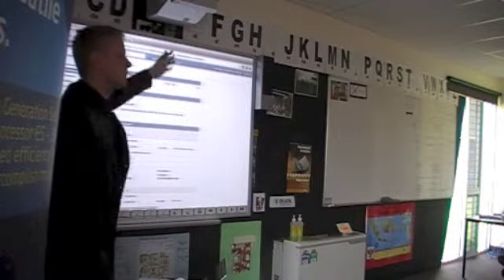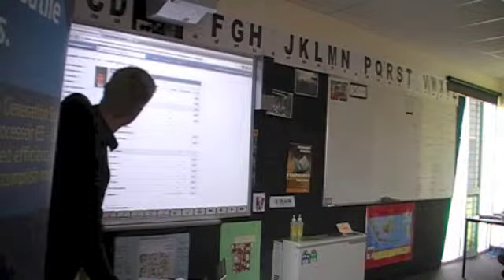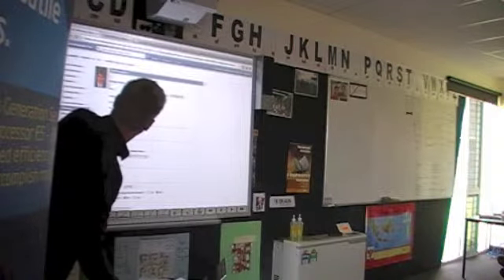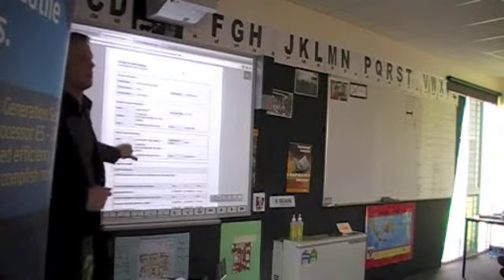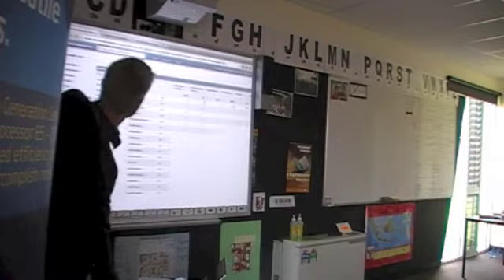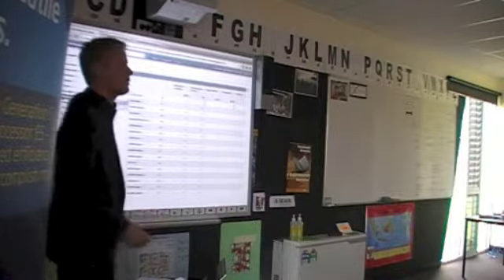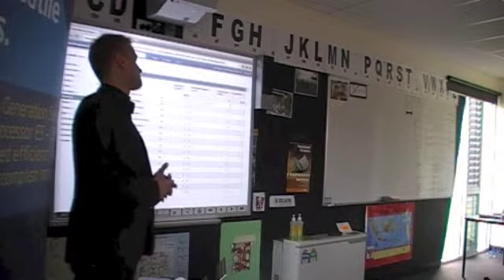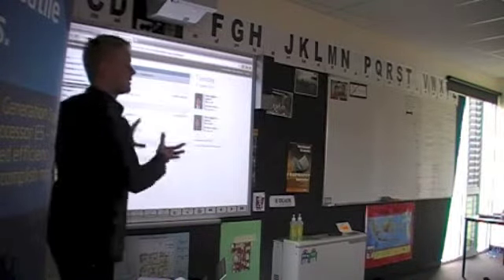04 Xtreme Software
Xtreme Software Presentation 1:1 Sustainability Conference Newcomb Secondary College.
Rene EngelHardt and Jacob Feiler. Session 1 in Rm 2.